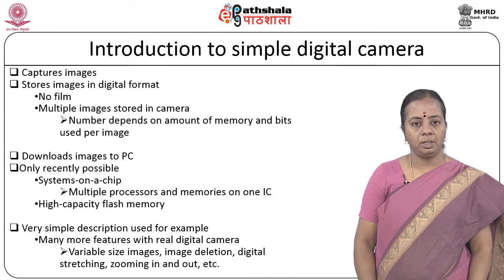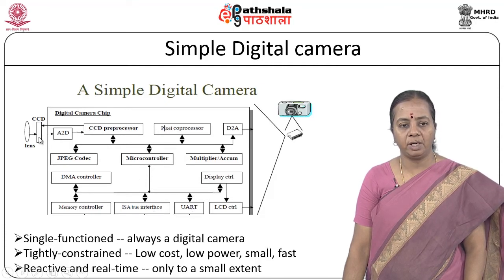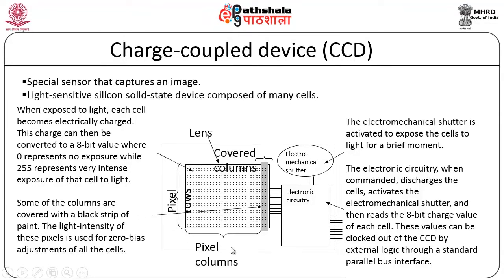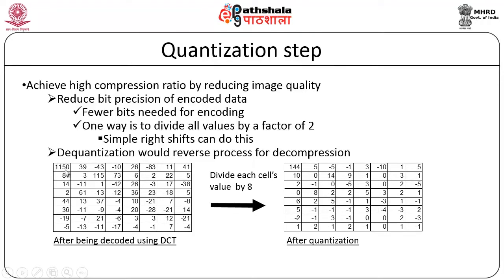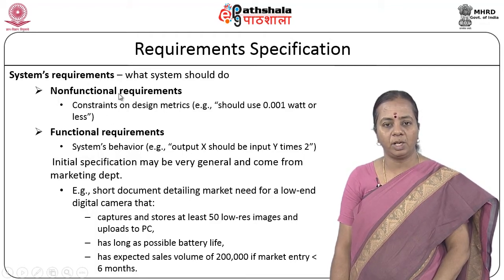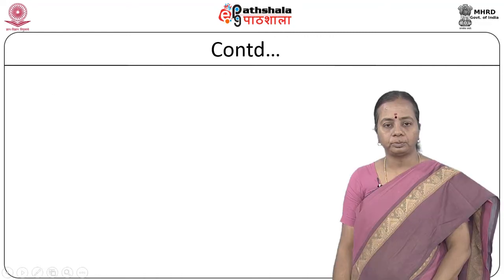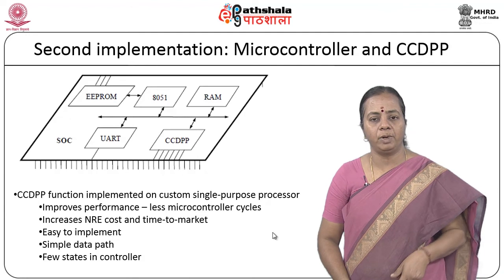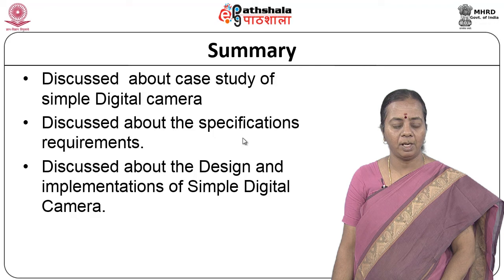Embedded System Design – Case Study-Part II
Module:   Embedded System Design – Case Study-Part II